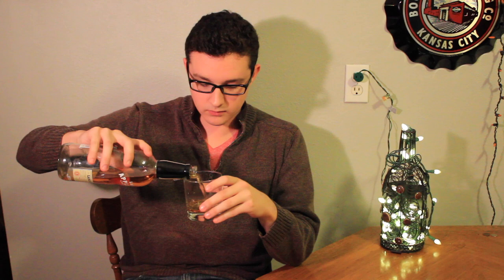Laird's Applejack - by Alcohol Academy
Welcome to Alcohol Academy, where we teach You to drink better! Today on Alcohol Academy, John is bringing in a solo review on Laird's Applejack. We hope you enjoy!